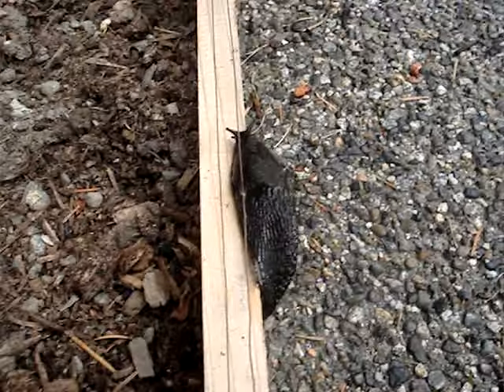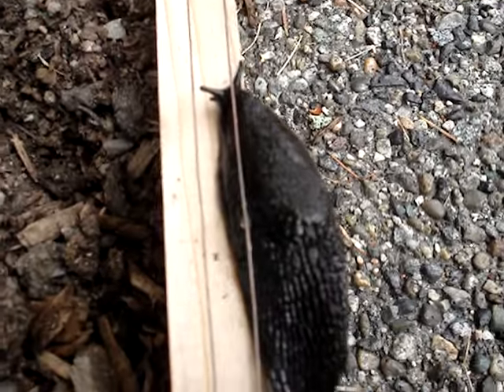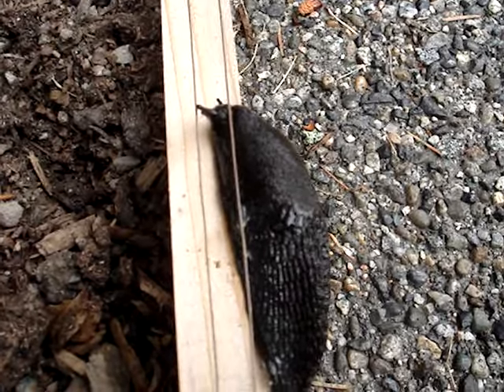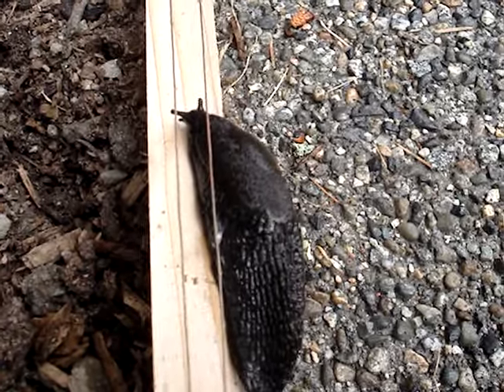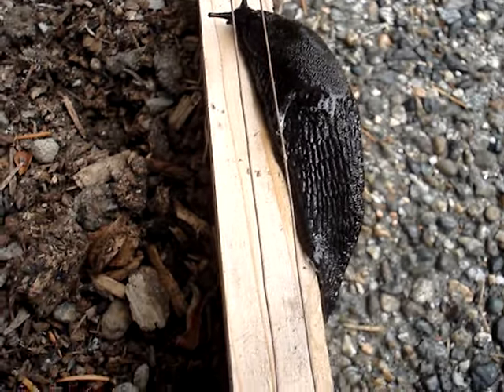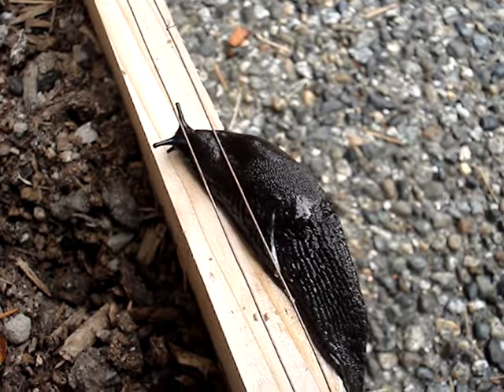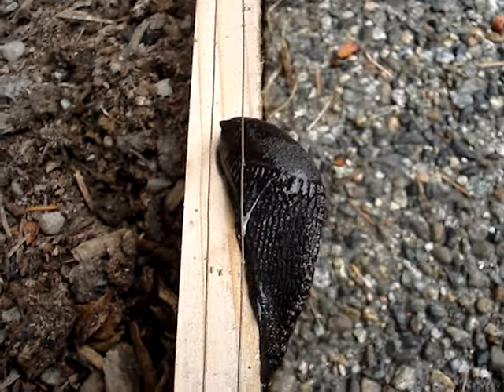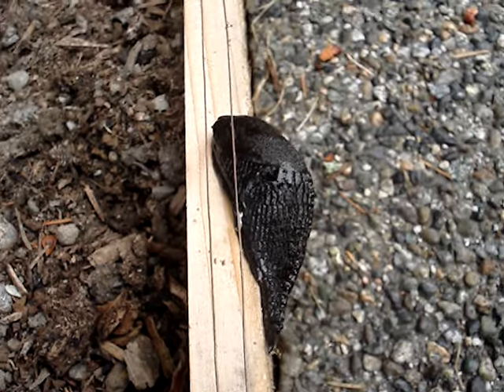Slug on Electric Fence Part 1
slug tries to slide under the wires